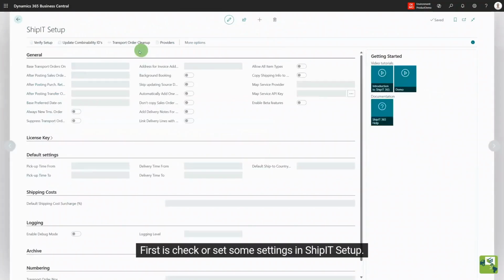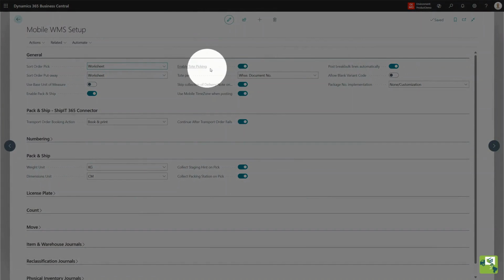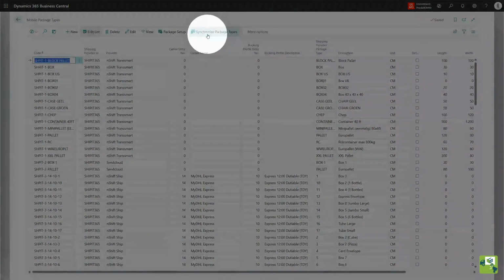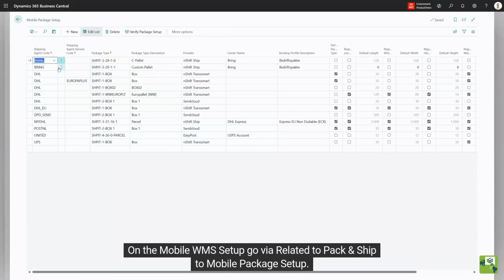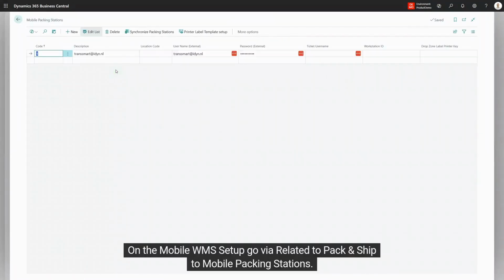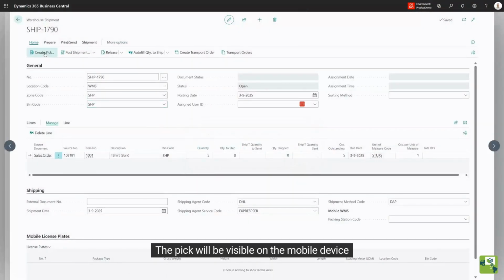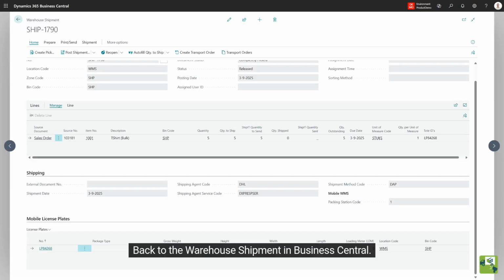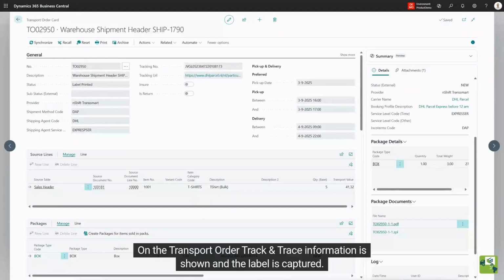ShipIT365 with Tasklet Factory Mobile WMS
ShipIT 365 integrates seamlessly with Microsoft Dynamics 365 Business Central to simplify your entire shipping process. With access to over 4,000 carriers across Europe and North America — including DHL, DPD, FedEx, UPS, PostNL, Royal Mail, GLS, bpost and many more — you can book shipments, print labels, and manage transport directly within Business Central.

Pick. Pack. Ship. All in one streamlined workflow.

No external systems. No manual entry. Just fully integrated shipping inside Business Central.